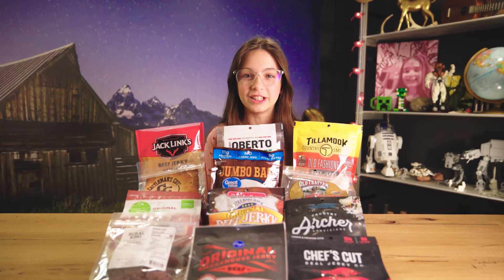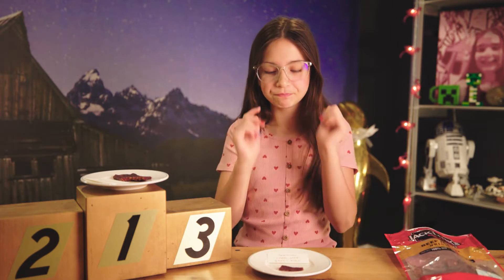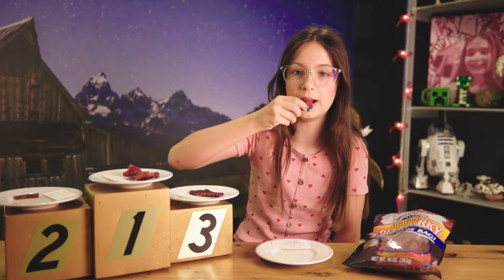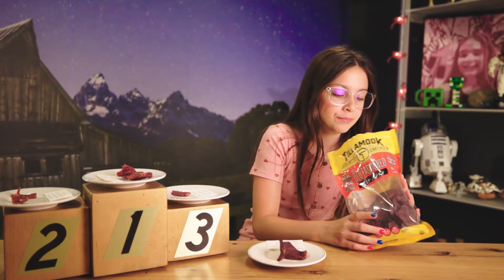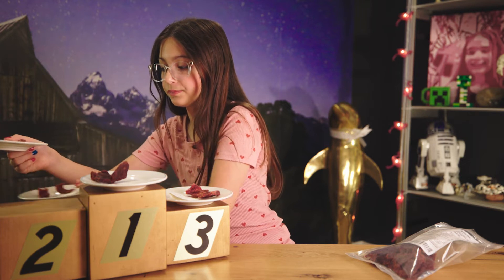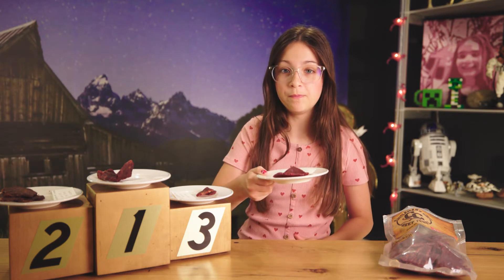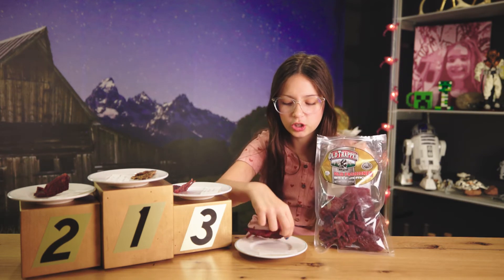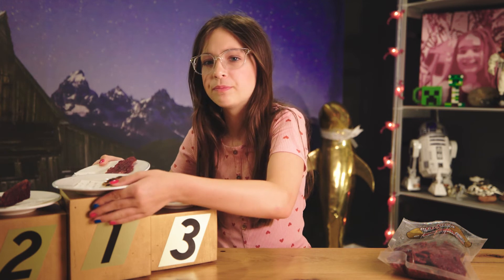Charli Can Find The Best Beef Jerky (Taste Test)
Charli tastes several brands of original beef jerky to find out which beef jerky is the best. Some of the beef jerky brands Charli tries are: Cattleman's Cut, Old Trapper, Chef's Cut, Great Value, Rural King, Kroger, Jack Link's, Simple Truth Organic, Country Archer Provisions, Bridgford Sweet Baby Ray's, and Tillamook Country Smoker Old Fashioned Beef Jerky.

The views expressed are not influenced by any of the manufacturers or any persons related to the products shown. The products and projects shown on all Charli Can videos are "use at your own risk", and a parent or guardian must give you permission to try anything you watch on Charli Can. Remember safety first!

Some of the Charli Can videos show "products", which are actually just prototype products that are not in production.

We are not responsible for any damages caused to person or property in attempting to replicate anything shown in our videos. Always follow the product or manufacturer safety protocols and get a parent or guardian's  permission first.

This presentation is protected by U.S. and International copyright laws. Reproduction and distribution in any form without written permission from Charli Can is prohibited.